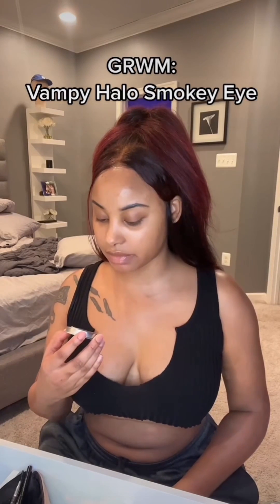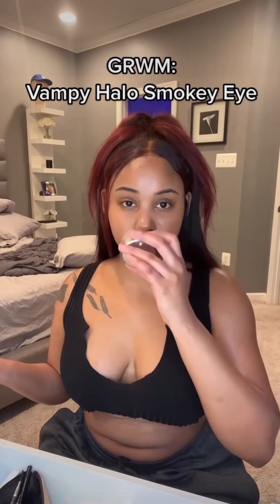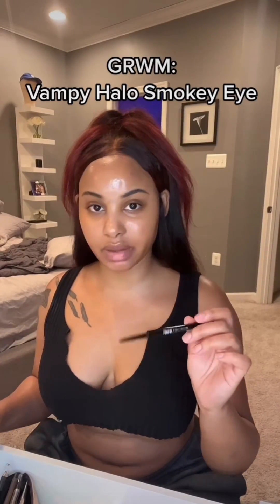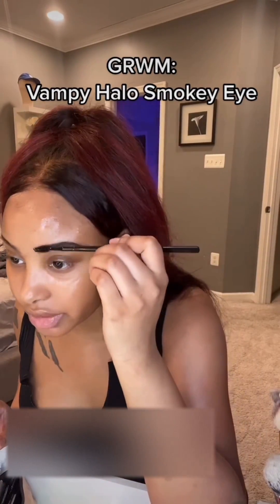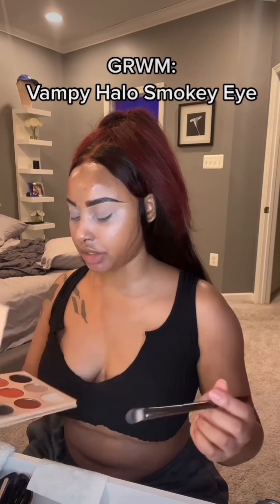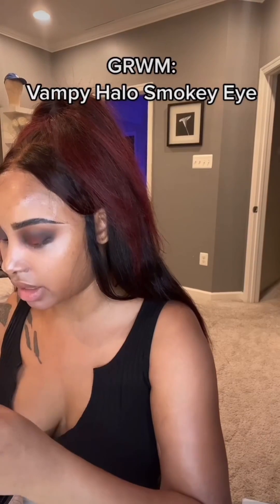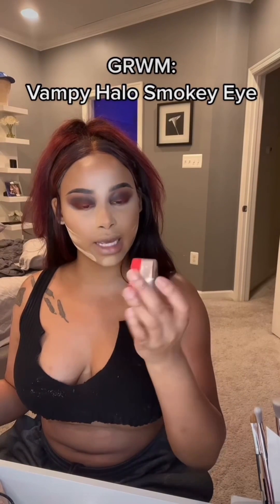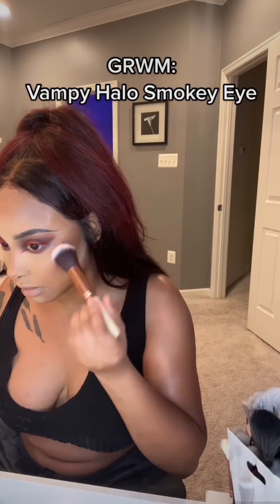Vampy Halo Smokey Eye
What do you think of my vampy halo smokey eye?

Business:
*mailbox available upon request*

FACE PREP:
@QRxLabs Face Serum:

@JuviasPlaceCosmetics Niacinamide Serum:

@urbandecay All Nighter Face Primer:

@AnastasiaBeverlyHills Brow Gel:

EYES:

 @JuviasPlaceCosmetics  Eyeshadow:

@AliExpressGlobal Eyelashes:

FACE:

@DermablendPro Foundation:

 @nyxcosmetics Foundation:

@JuviasPlaceCosmetics Undereye Bake:

 @LauraMercierCosmetics  Jaw Bake:

@wetnwildbeauty Contour Palette:

@JuviasPlaceCosmetics Warrior Palette:

@AnastasiaBeverlyHills Highlight:

@urbandecay  Setting Spray:

LIPS:

@toofaced Lip Pumper:

@Clinique Lip Tint:

@JuviasPlaceCosmetics Lip Liner: